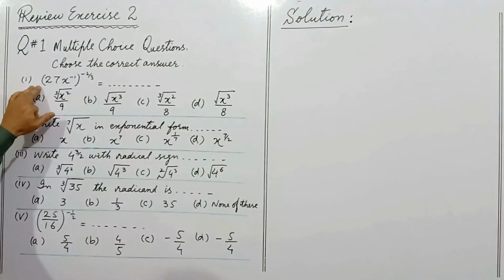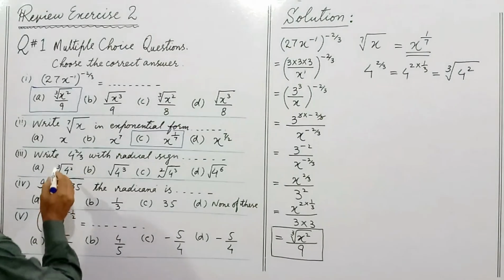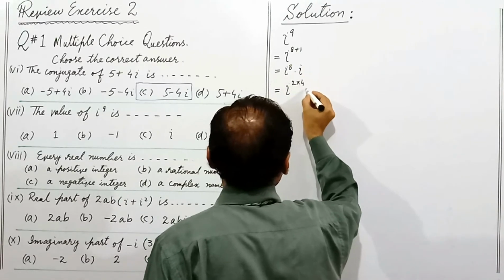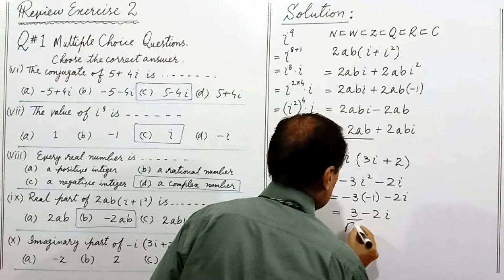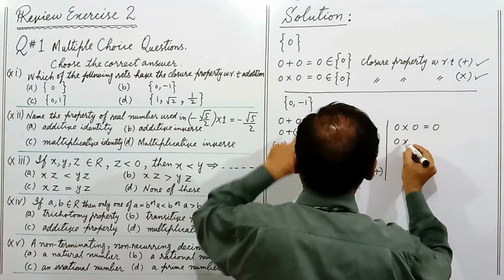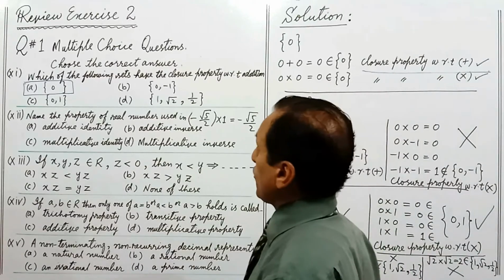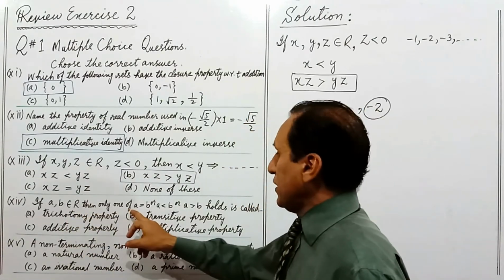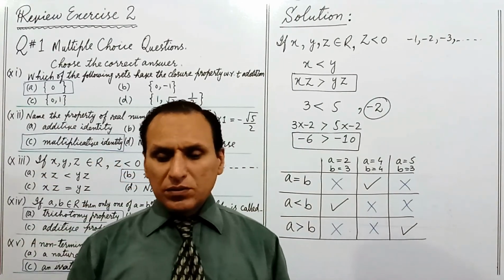Math-9 Review Exercise 2 Q no.1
This tutorial will help you to discover your skills in application of Real and Complex numbers through Review Exercise 2 Q no.1.